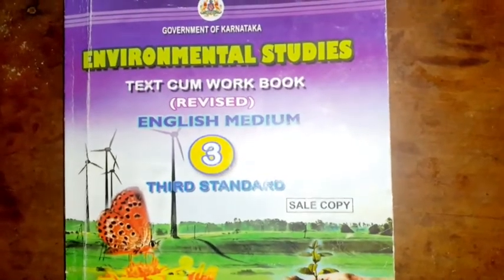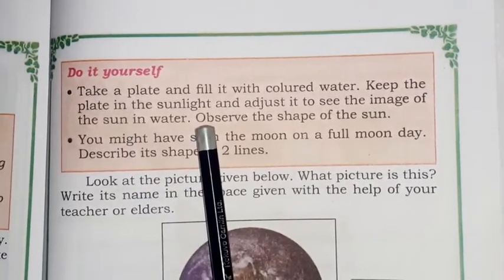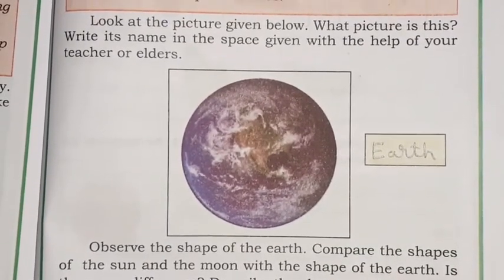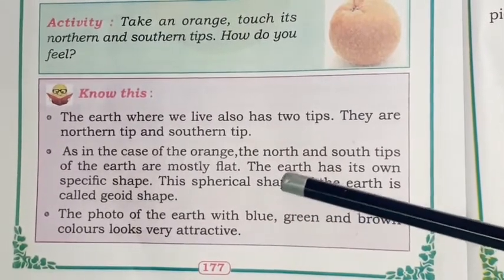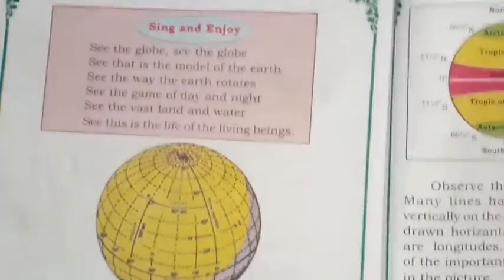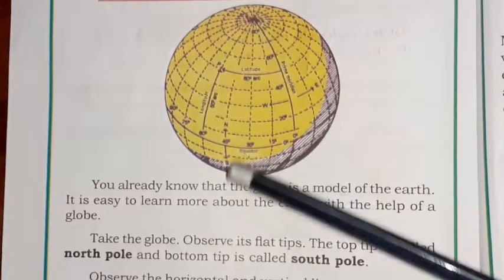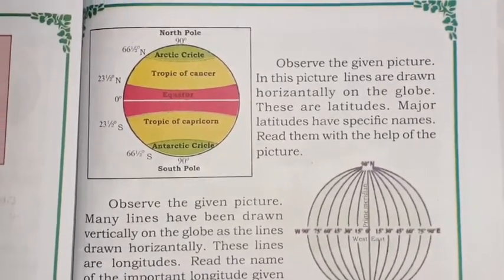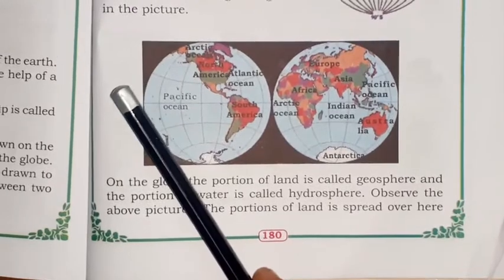EVS 3rd Std Lesson 23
Lesson 23 The Earth our Home